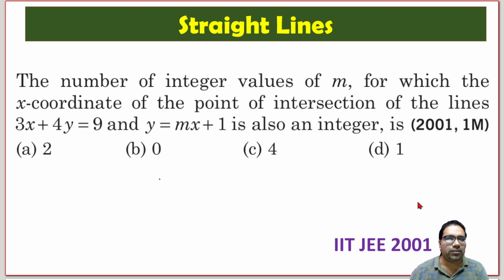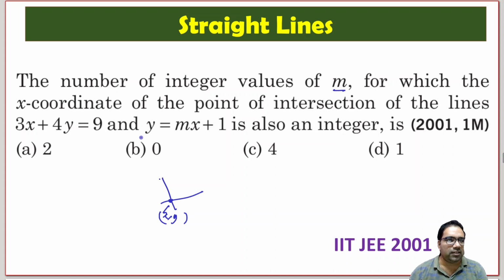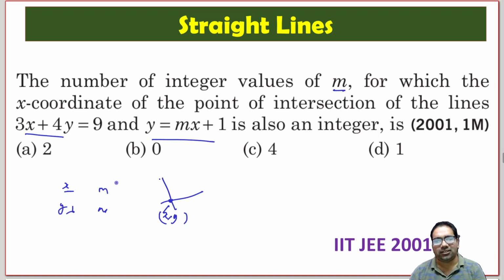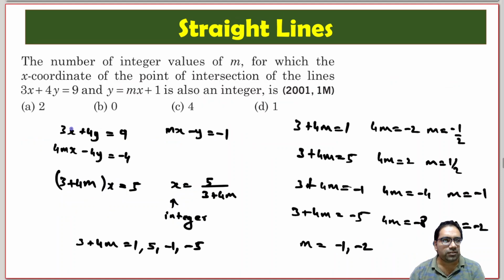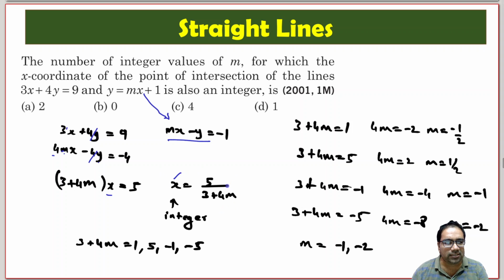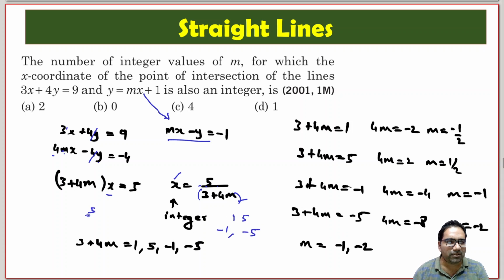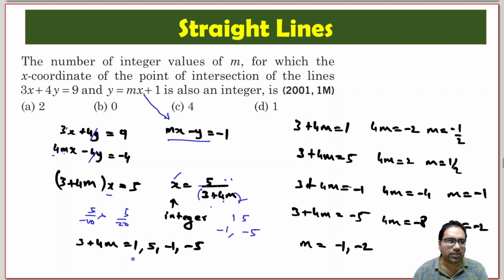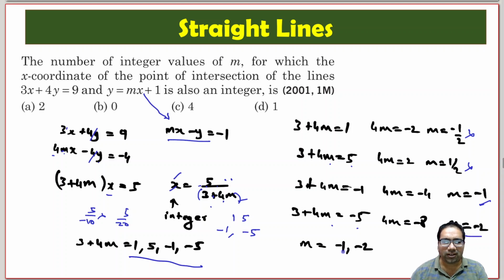2 straight lines with solpe and meeting point as integers- IIT JEE Previous Year Questions